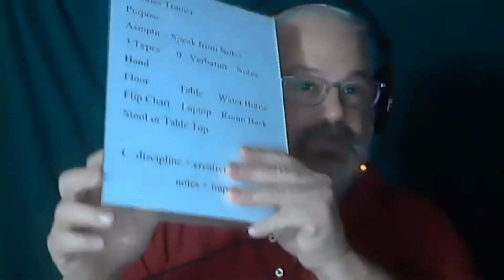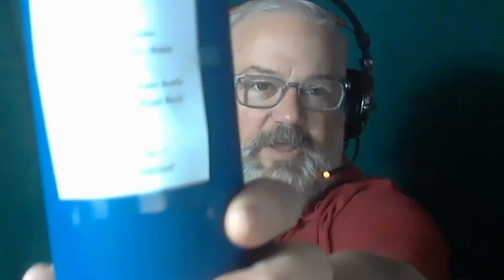Kyle Hall - Invisible Notes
Giving talks that are too long to memorize, our next speaker had to come up with techniques for having notes...without anyone knowing he had them.  Please help me welcome Kyle Hall.